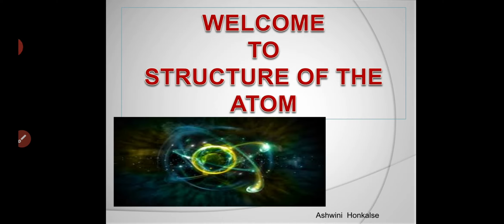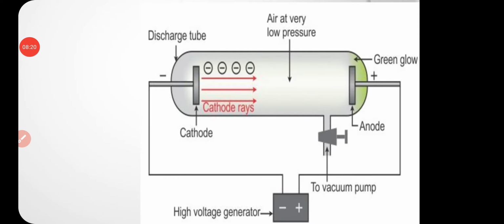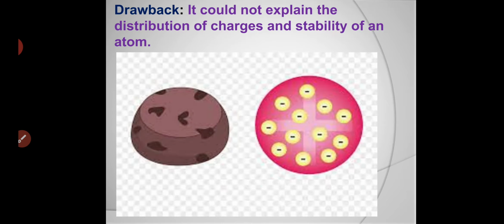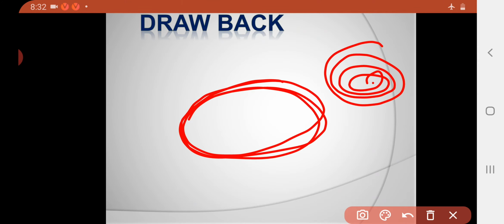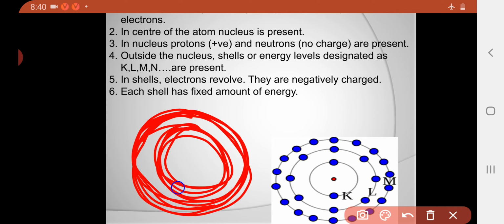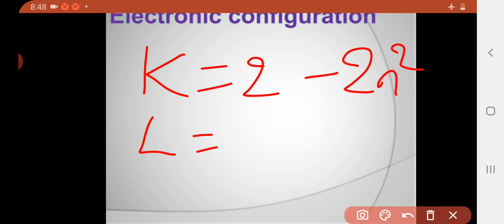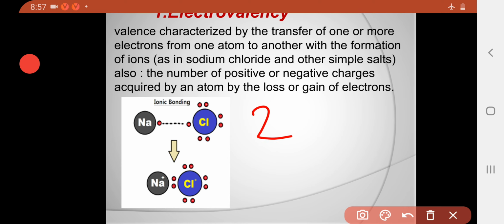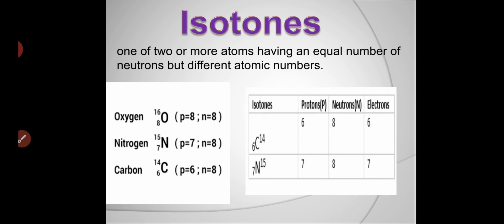Std 9,lesson no 4